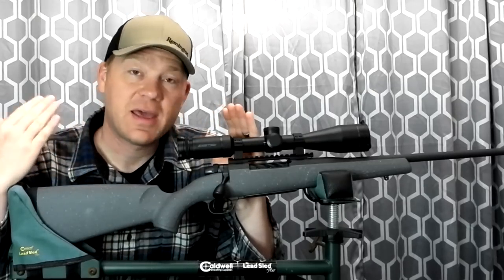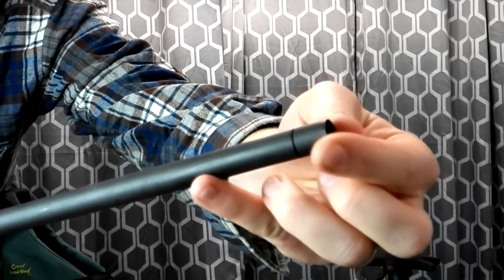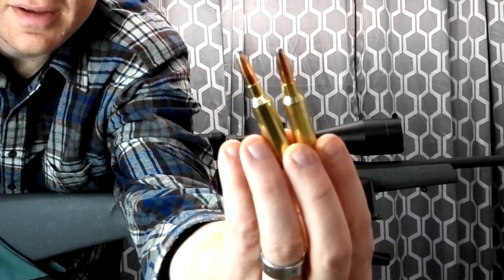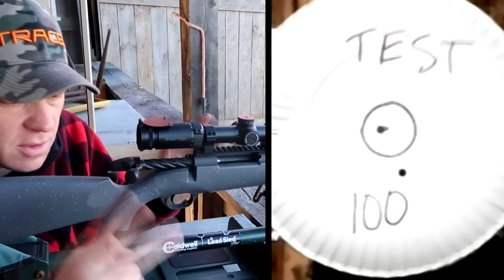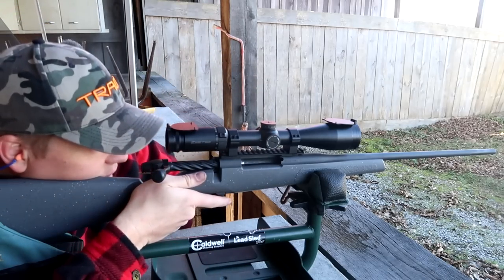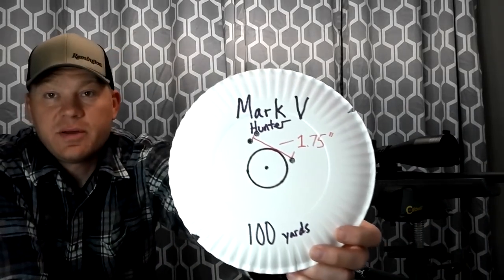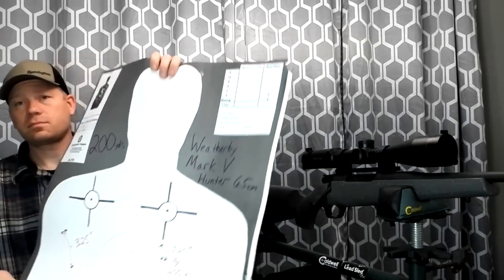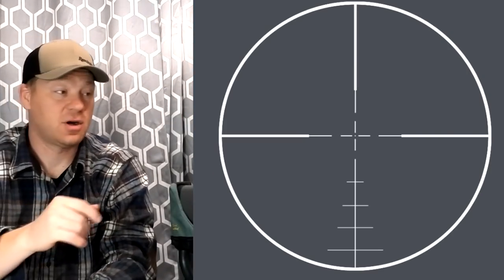Weatherby Mark V Hunter (VERY IMPRESSED)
Very Impressed with the Weatherby Mark V Hunter!  This video is my first shots with it. 100 yard and 200 yard groups are impressive - even with lead-nosed hunting ammo.